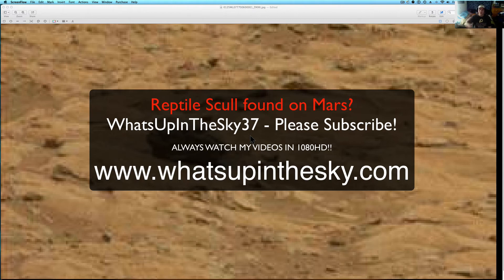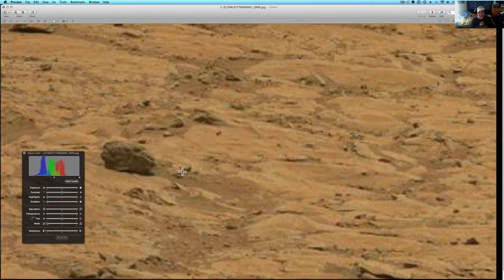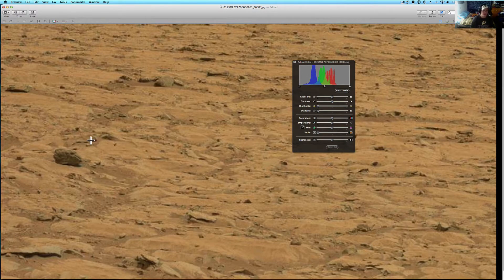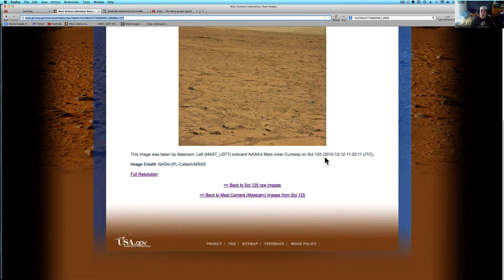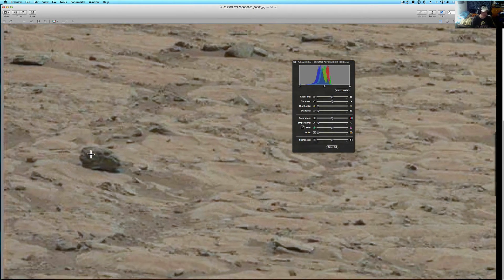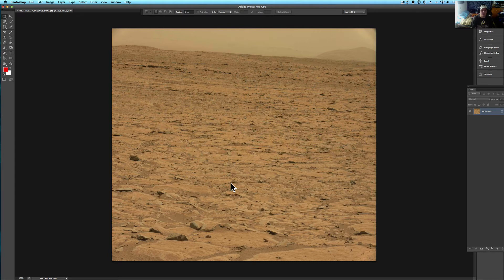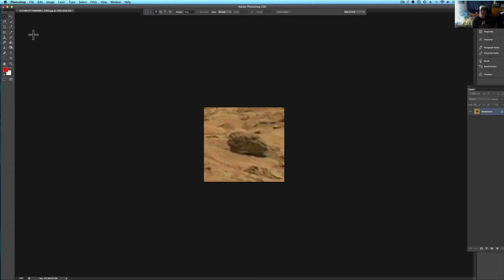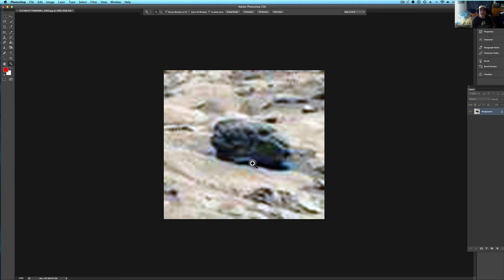Martian Reptile Skull / Carving discovery by Curiosity Rover?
OOPS MISSPELLED SKULL :) Here we have a very unique looking rock or possibly skull from a reptile.  I did not find this, I found it on many websites and youtube videos but thought it was cool enough to show you wonderful subscribers!  I will be away this weekend so will not be putting out any videos but you all are welcome to join me at the 5th annual Mikee Jones Music Festival in Chestertown MD.